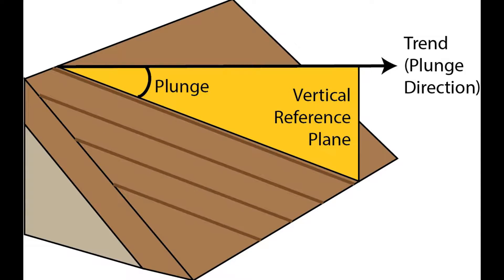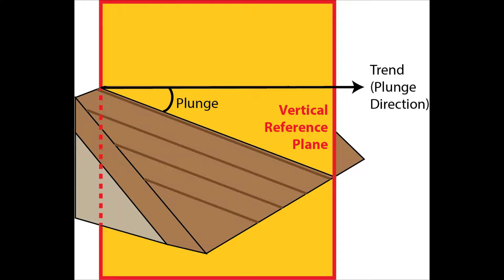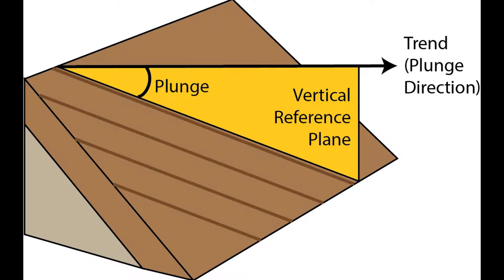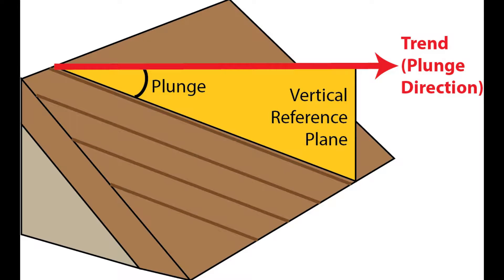Brunton Axis: Trend and Plunge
This instructional video introduces the methods of simultaneously measuring trend and plunge of lineations with the Brunton Axis.  We recommend that you watch our Getting Oriented video before watching this episode.